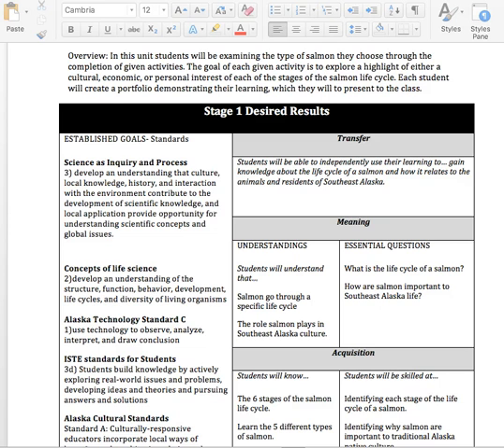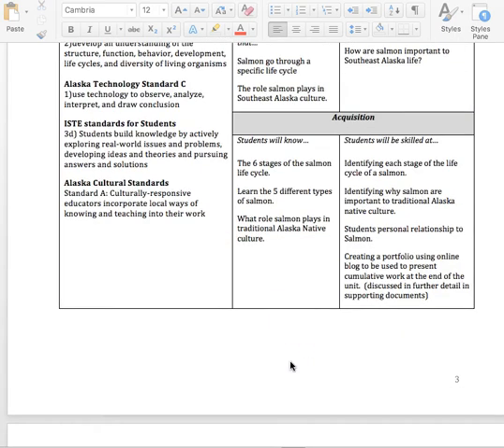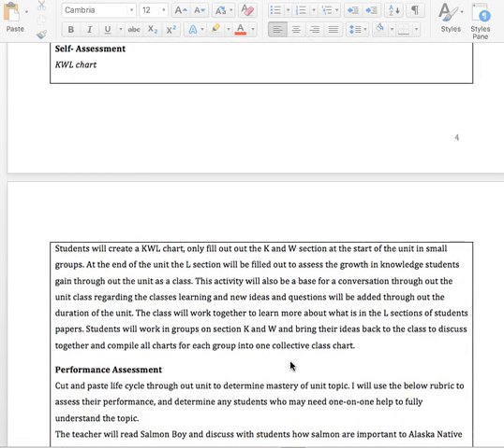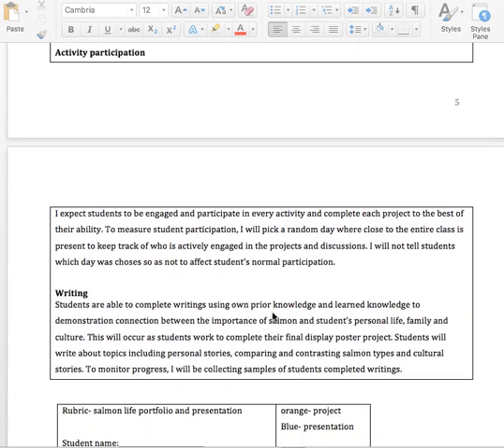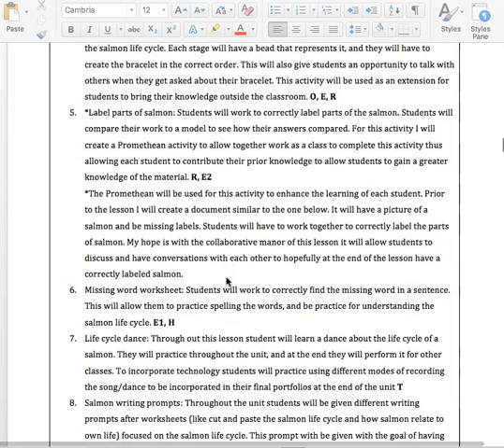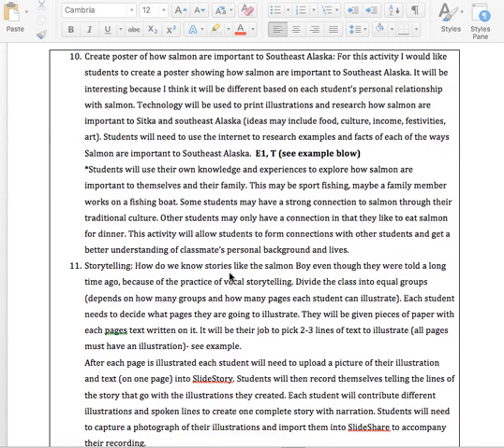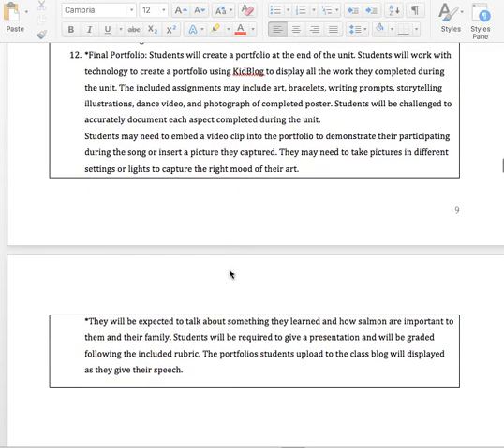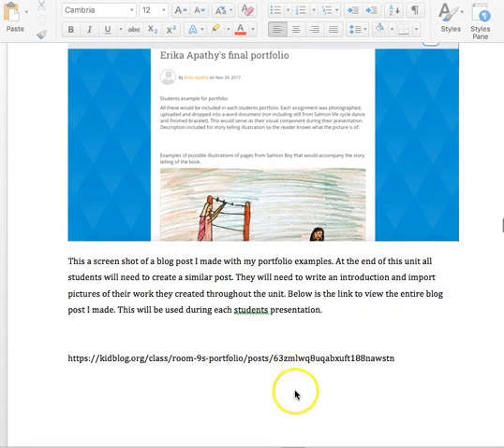Final UBD recording